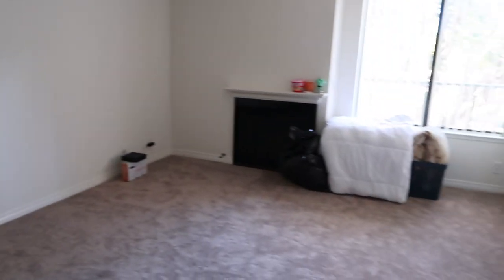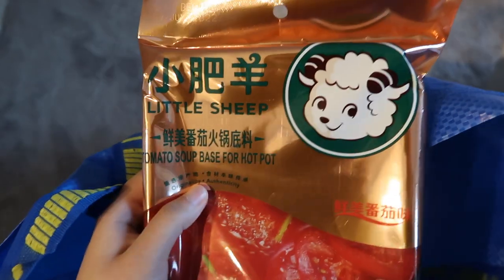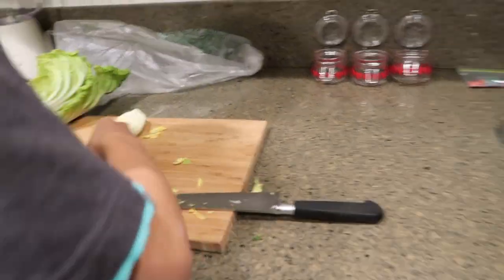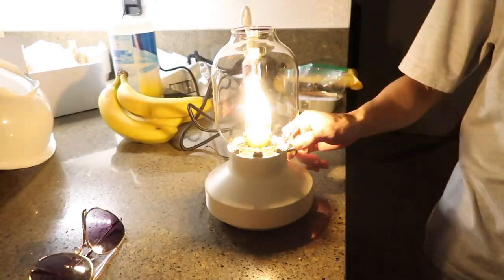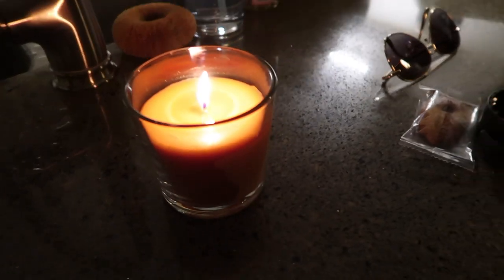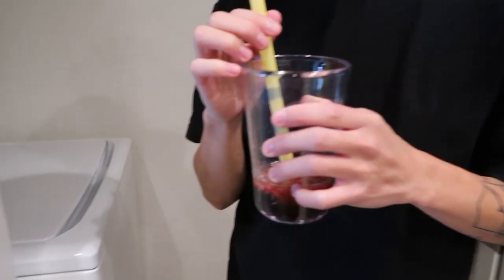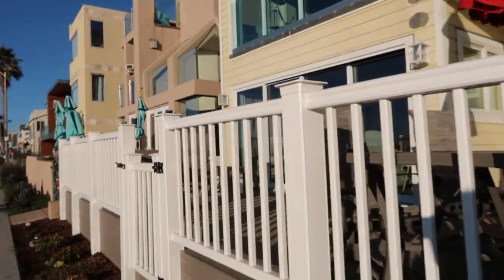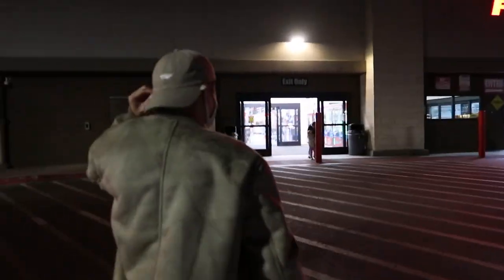san diego vlog || ikea, hot pot, hoji's first time at the beach!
we went down to san diego for a short day trip to pick up a piece from ikea! it was also hoji's first time seeing the ocean :).